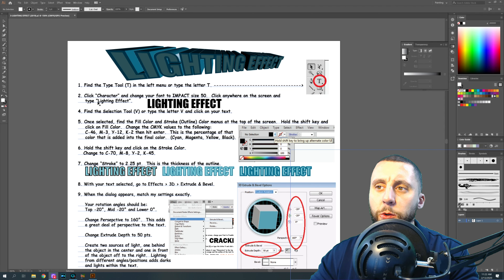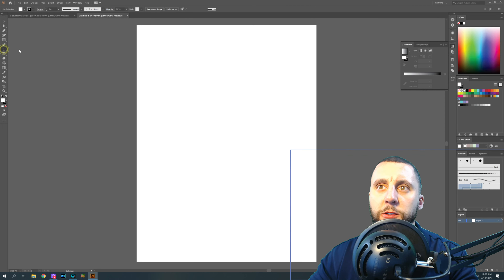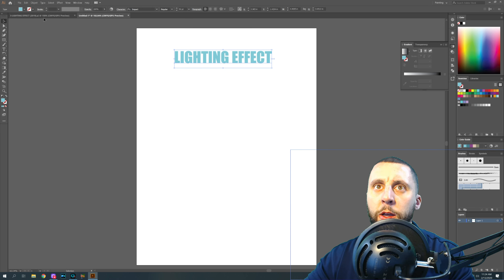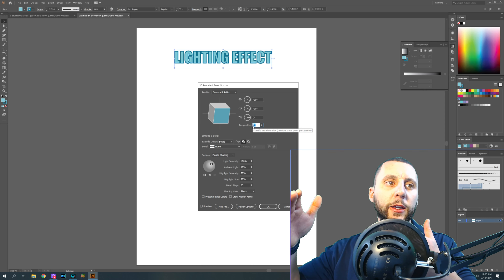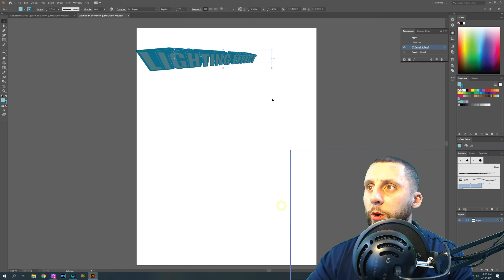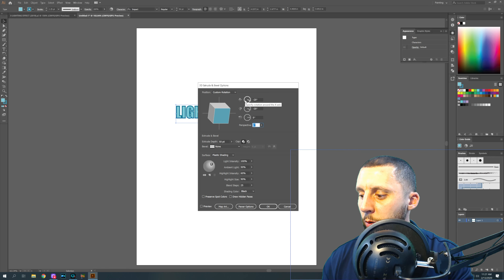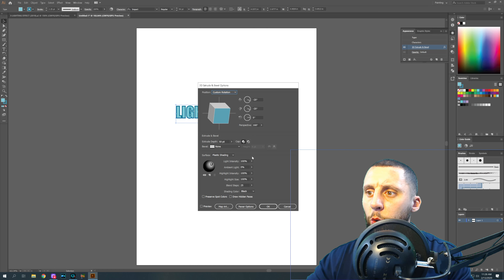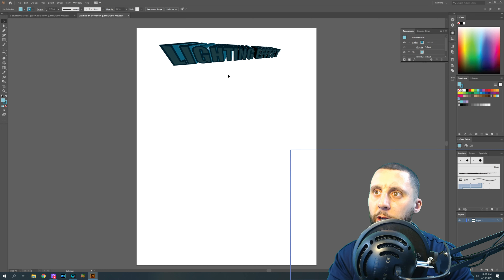#3 - Adobe Illustrator 2019 Tutorial #3 - LIGHTING Effect - Extrude and Bevel 3D with Lights!